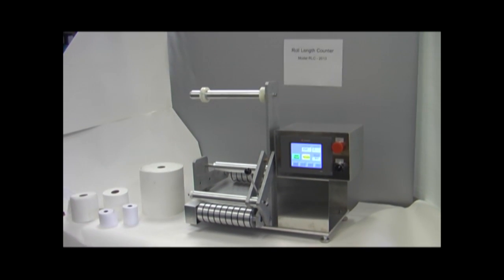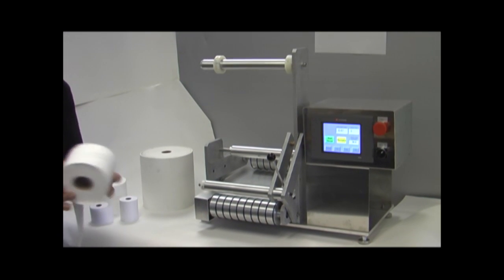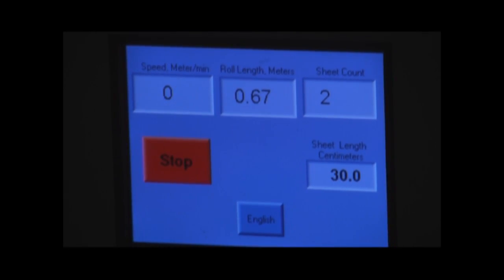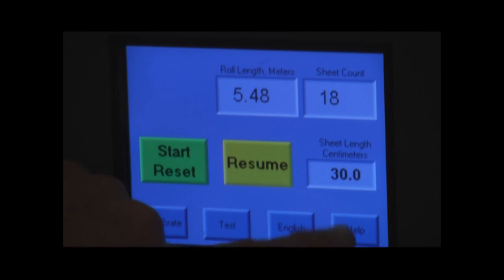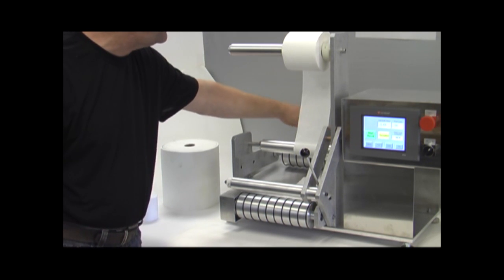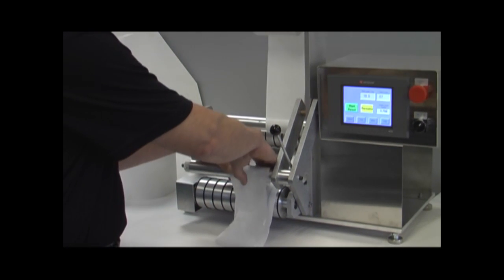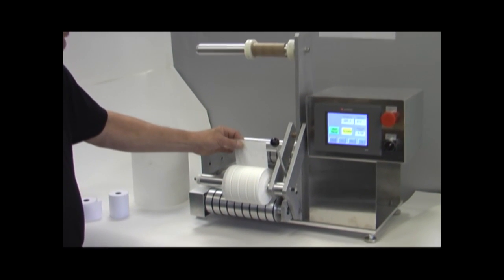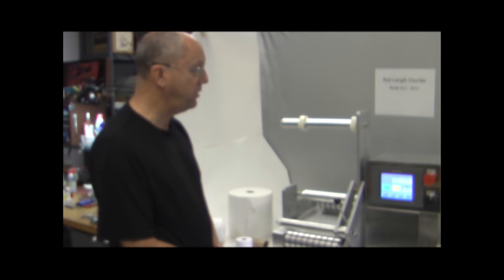Roll Length Counter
Kershaw Instrumentation Swedesboro, NJ.  Roll Length Counter RLC-2013